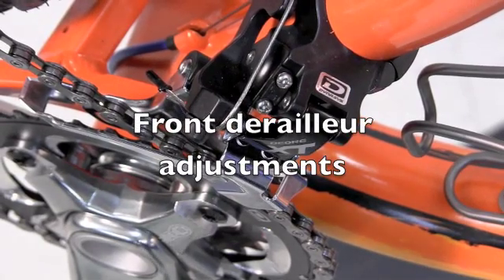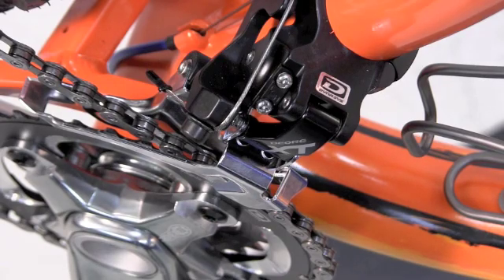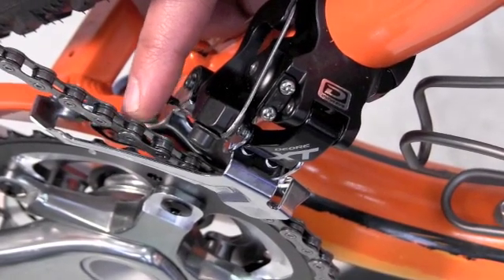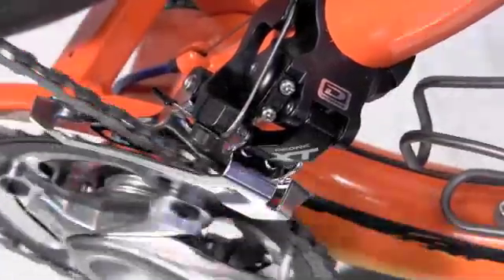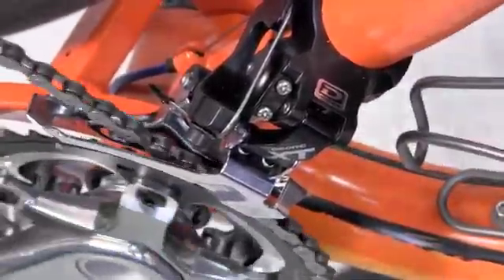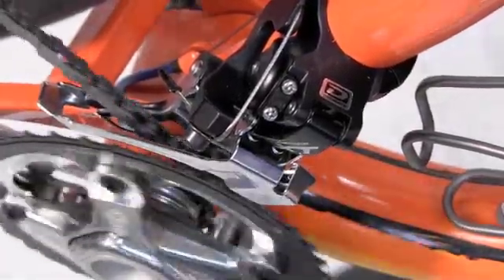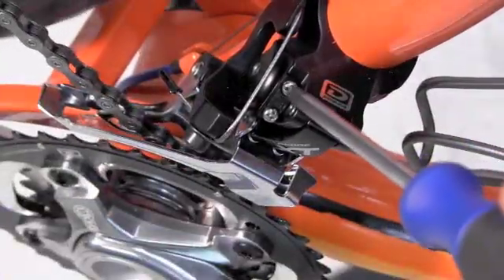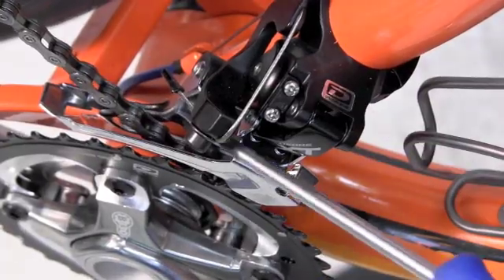How to Build a Bike - Part 10 of 12: Front Derailleur Adjustment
This video series reviews the process of how to build a bike from frame and component parts to the complete machine.  This video reviews the front derailleur adjustments.